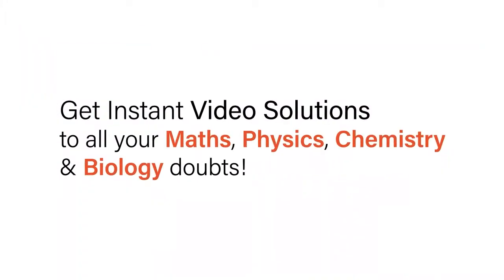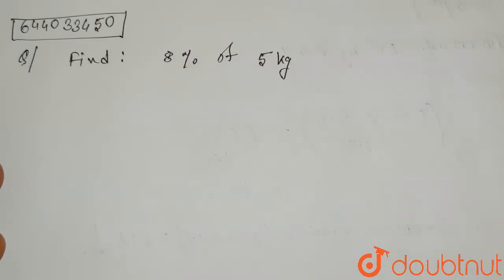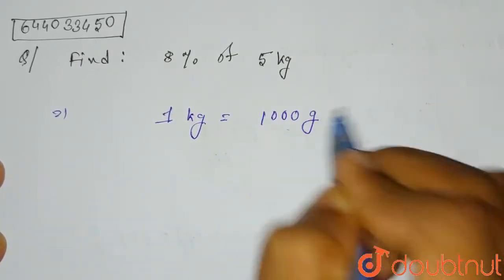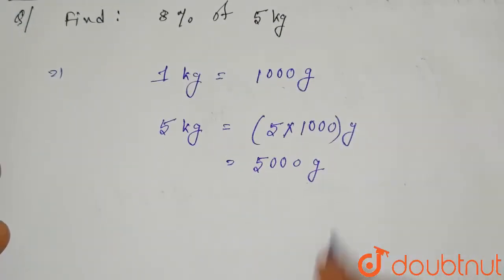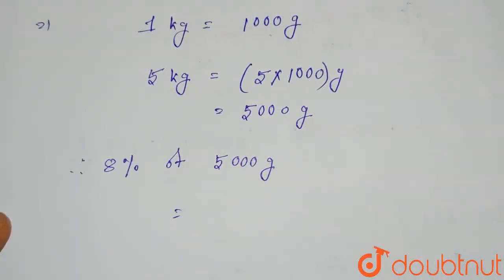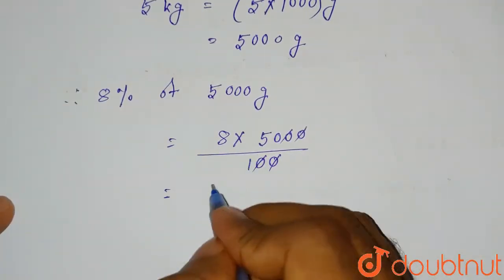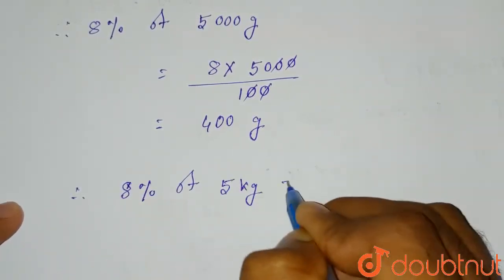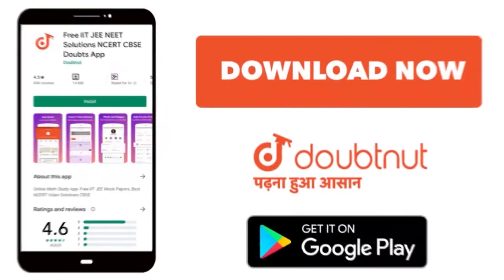Find : 8% of 5 kg | 7 | PERCENTAGE | MATHS | ICSE | Doubtnut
Find : 8% of 5 kg
Class: 7
Subject: MATHS
Chapter: PERCENTAGE
Board:ICSE

👉 Have Any Query? Ask Us.